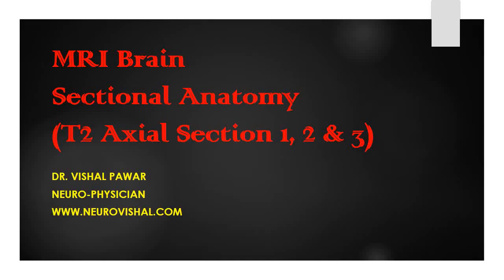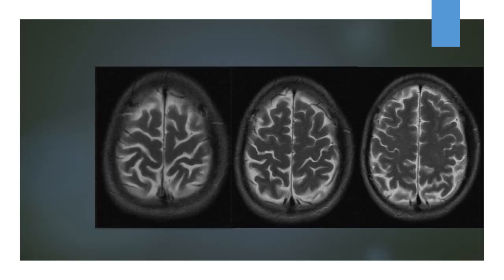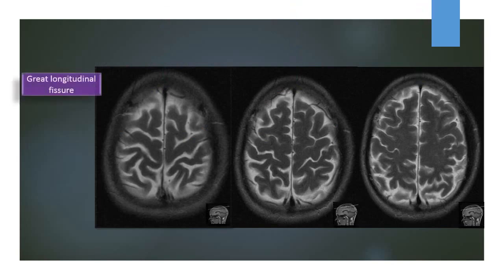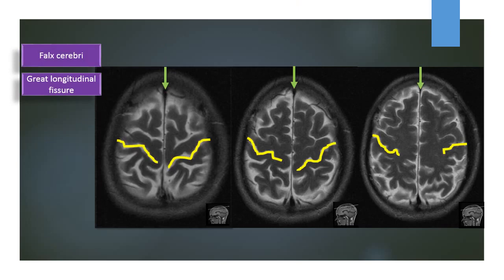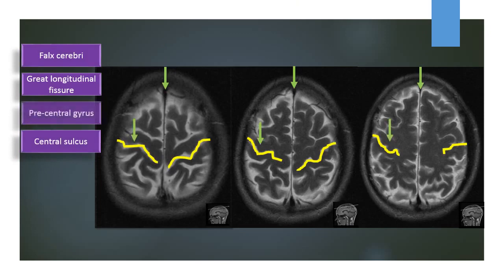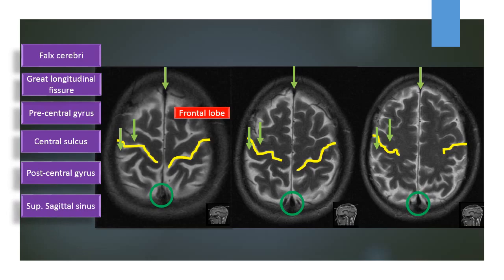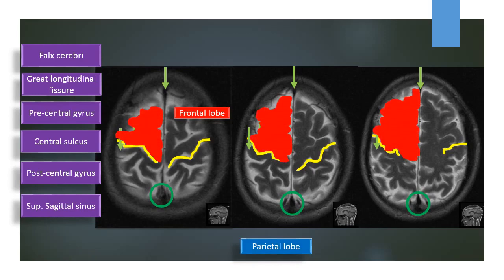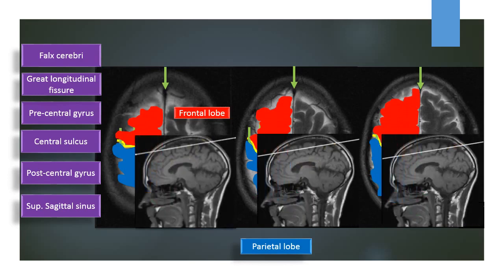MRI Brain Sectional Anatomy Section 1,2 & 3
MRI Brain sectional anatomy